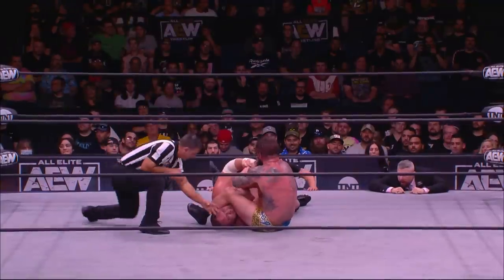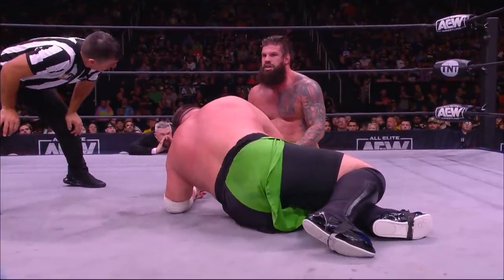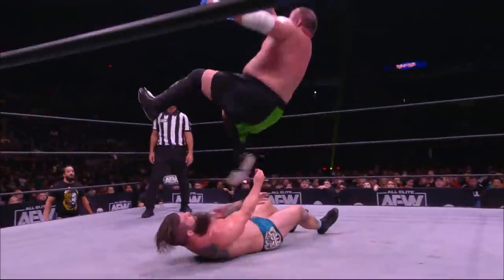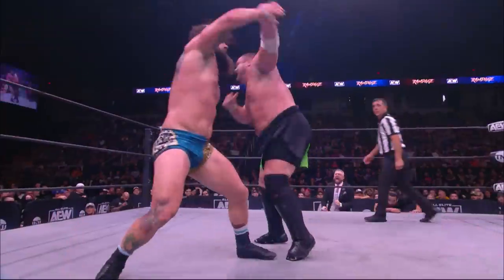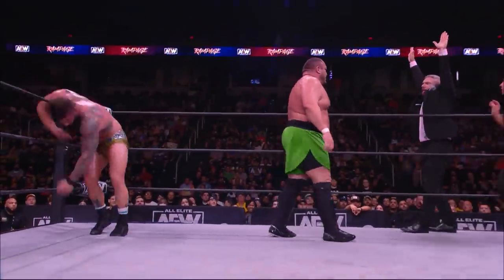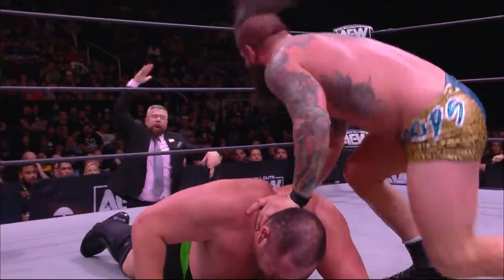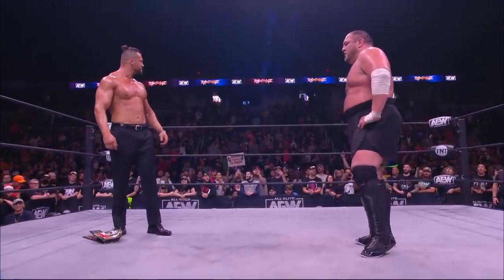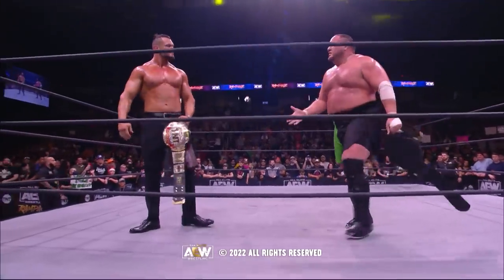Samoa Joe Retains His ROH TV Title & Gains an Ally in the TNT Champion | AEW Rampage, 9/16/22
AEW Dynamite airs every Wednesday night 8e/7c on TBS

How to watch Dynamite, Rampage, special events and Pay Per View
➡️ FITE TV (For international fans only)

Welcome to the All Elite Wrestling YouTube channel! Here you can find the latest highlights from AEW Dynamite and the latest episodes of AEW DARK. A world-class roster of diverse male and female wrestlers give you a new wrestling experience for the first time in 20 years.

“AEW: Dynamite” airs every Wednesday from 8-10 p.m. ET on TBS and attracts the youngest wrestling audience on television.  The fight-forward show “AEW: Rampage” airs every Friday from 10-11 p.m. ET on TNT.  AEW’s multi-platform content also includes “AEW Dark” and “AEW Dark: Elevation,” two weekly professional wrestling YouTube series, “Being the Elite,” a weekly behind-the-scenes YouTube series, and “AEW Unrestricted,” a weekly podcast series.